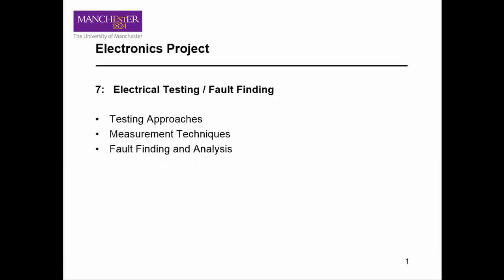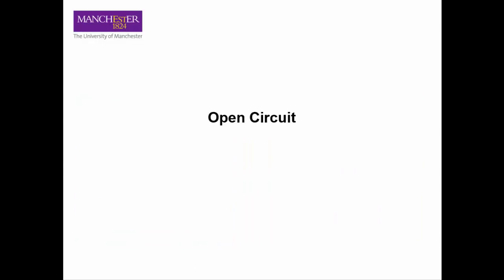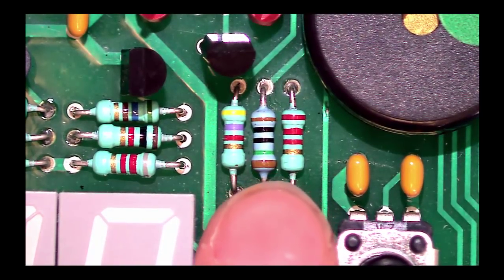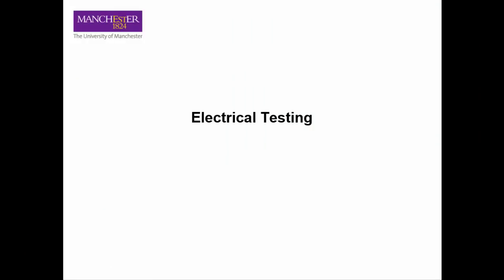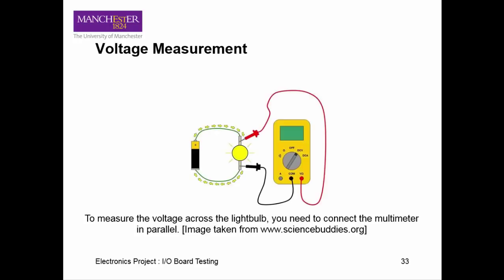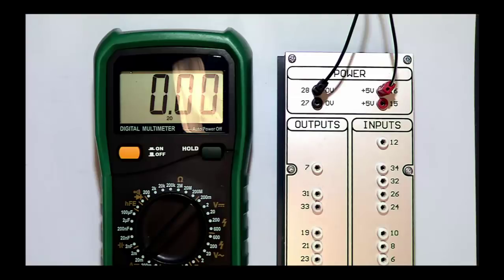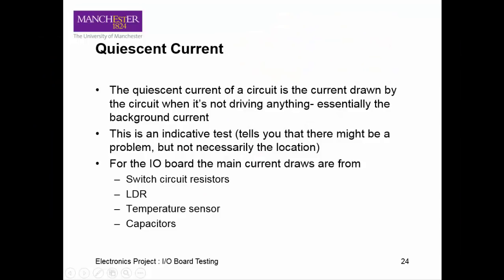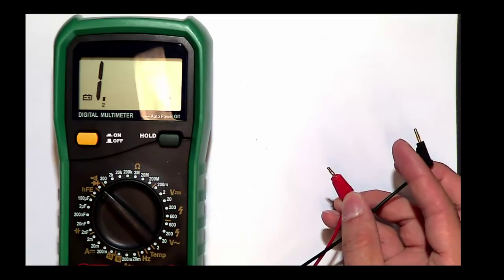Lecture 7: Electrical Testing and Fault Finding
Types of Fault (0:16)
   - Short Circuit (0:39)
   - Open Circuit (1:52)
   - Component Value (2:29)
   - Component Polarity (3:14)
Electrical Testing and Fault Finding (4:33)
   - Visual Inspection (5:02)
   - Electrical Testing (5:43)
   - Voltage Measurements (5:57)
   - Current Measurements (7:18)
   - Resistance Measurements (9:19)
   - Continuity Test (9:57)